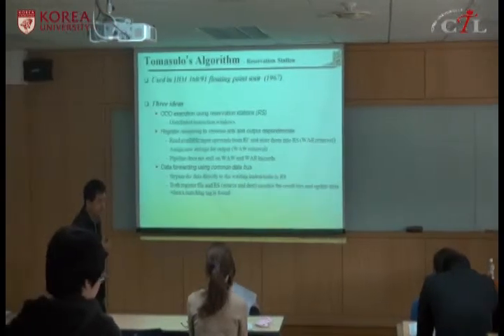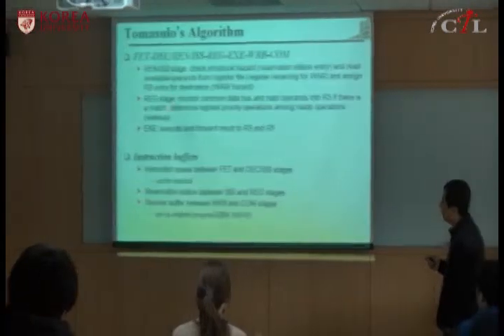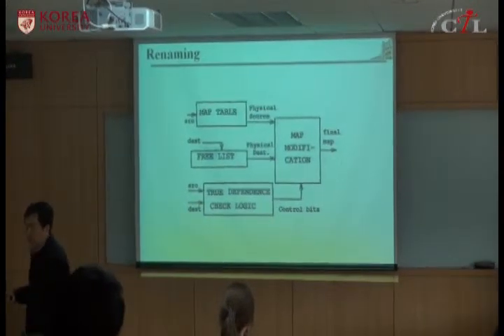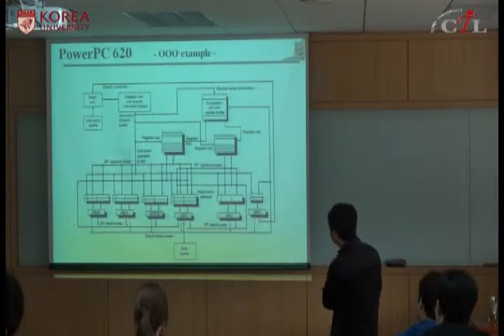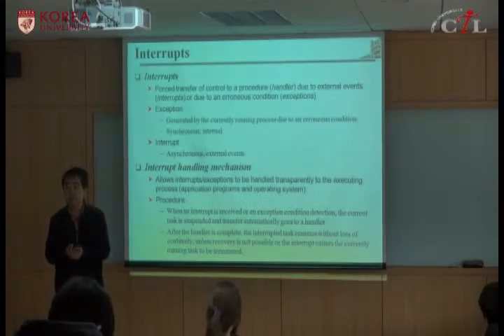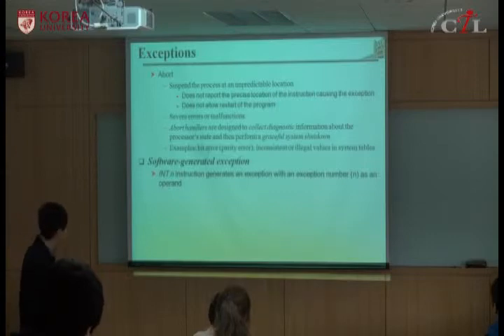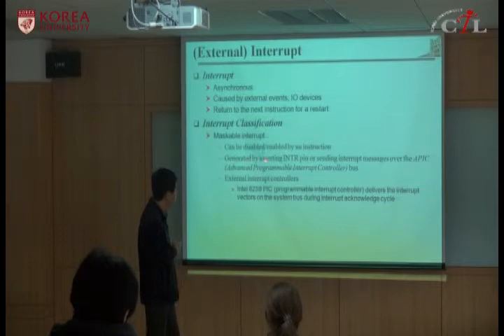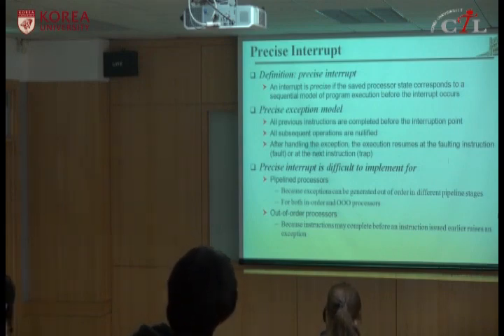[KUOCW] 최린 마이크로프로세서구조(130405_1)